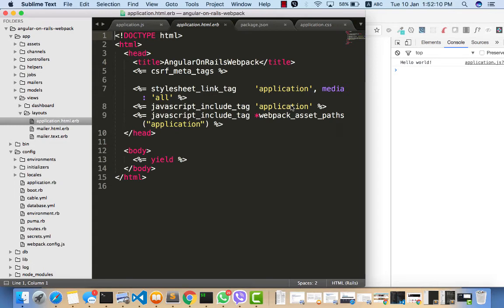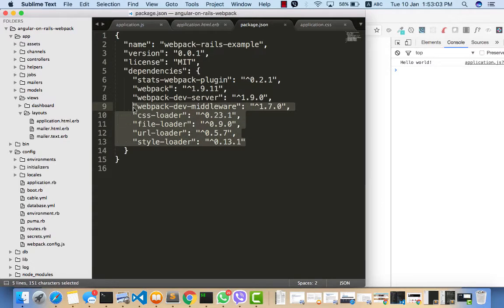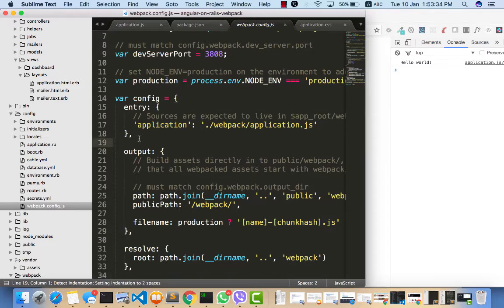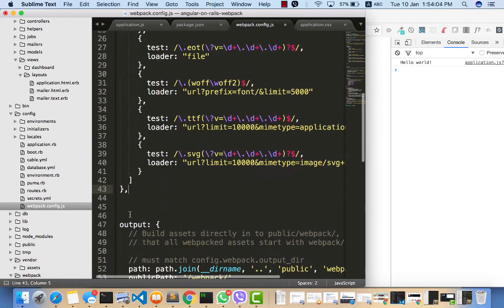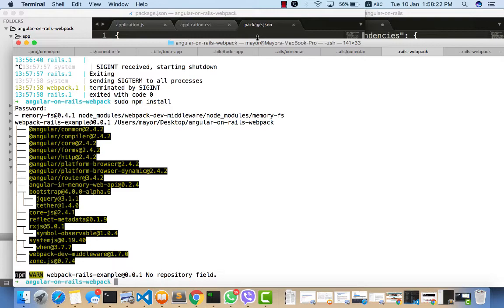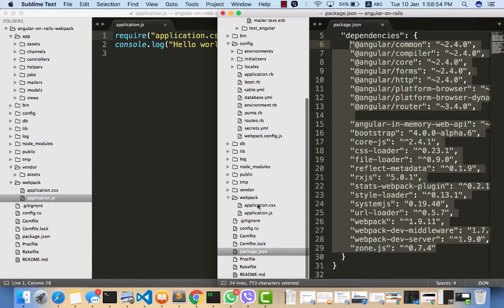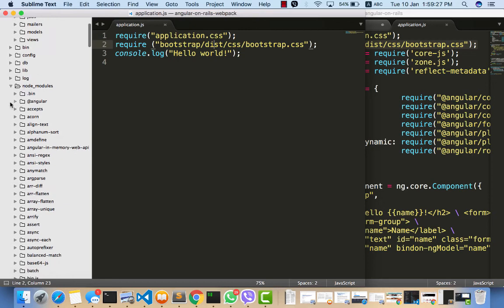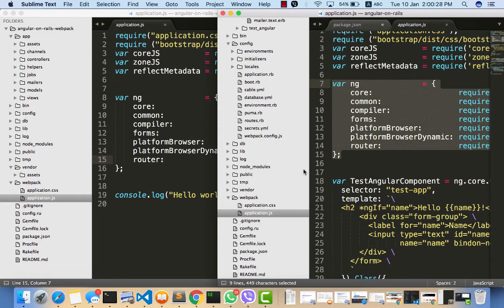Angular 2 on Rails 5 with Webpack pt. 2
This is the part 2 of a tutorial showing how to create a Ruby on Rails Application with an Angular 2 Front-end using Webpack.